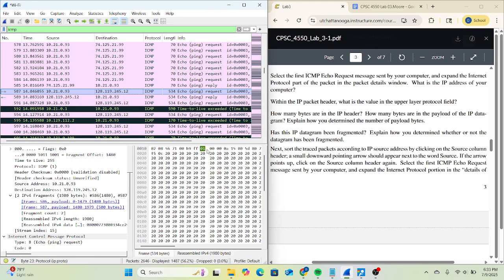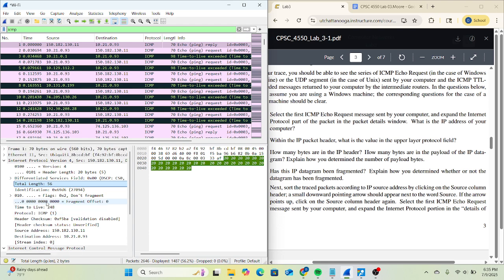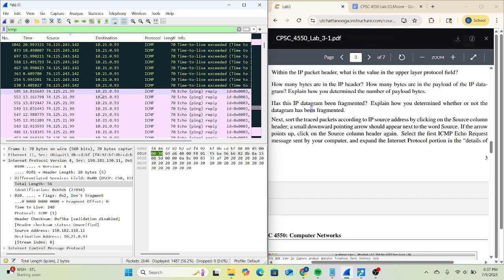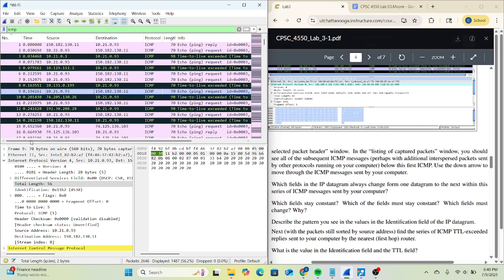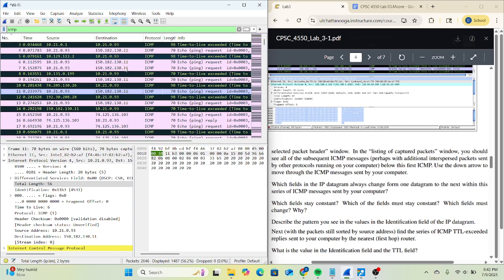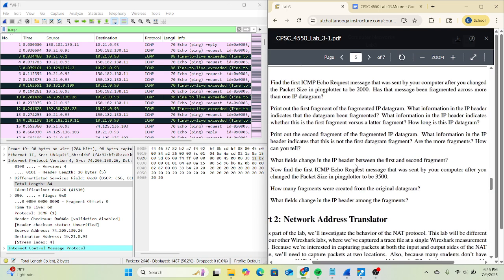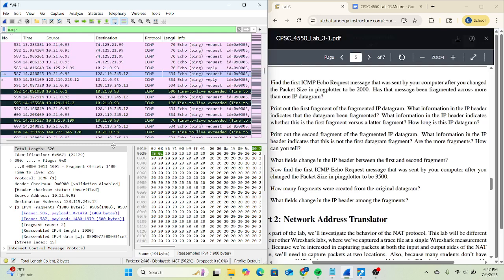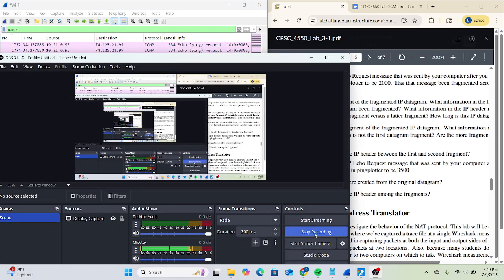CPSC 4550 Lab 03 Part 1